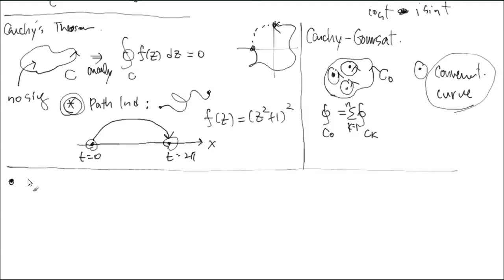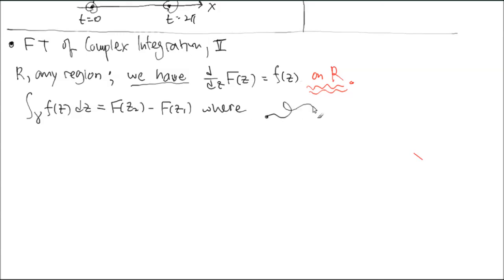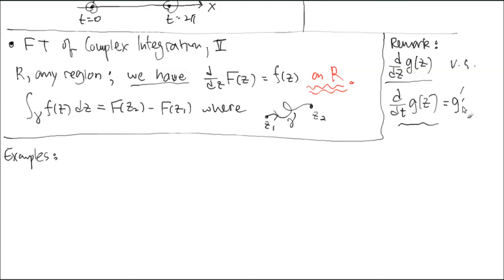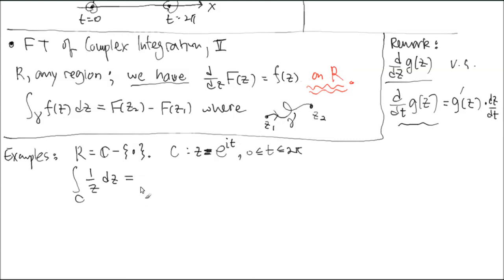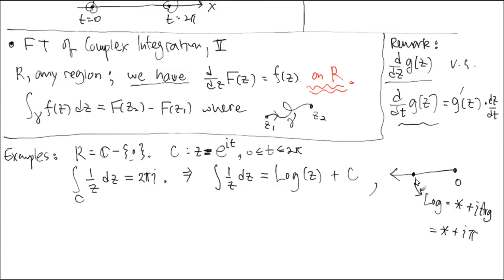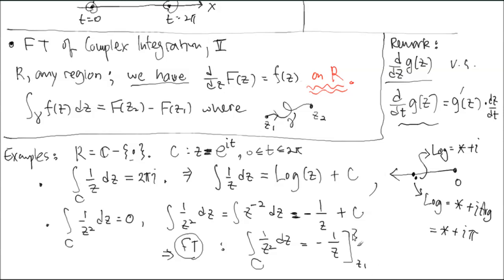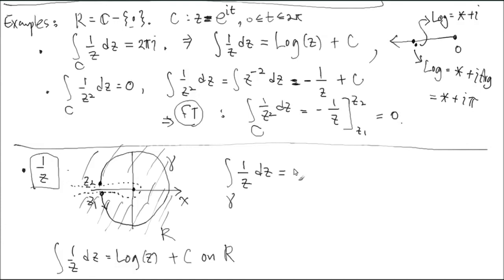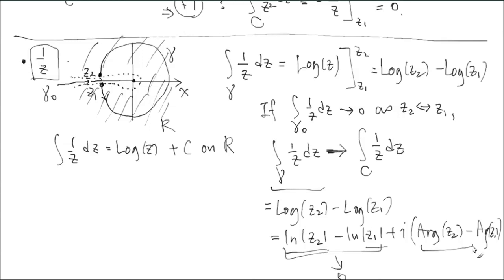Fundamental Theorem Complex Integration - Part 2